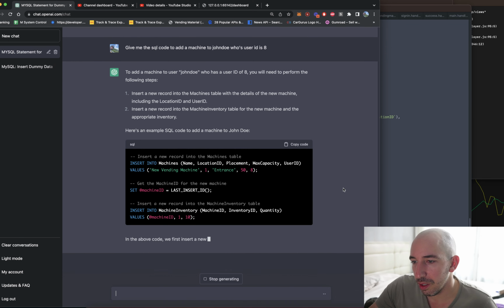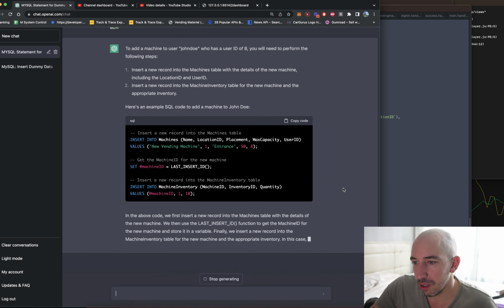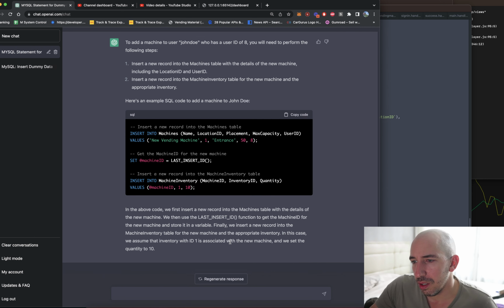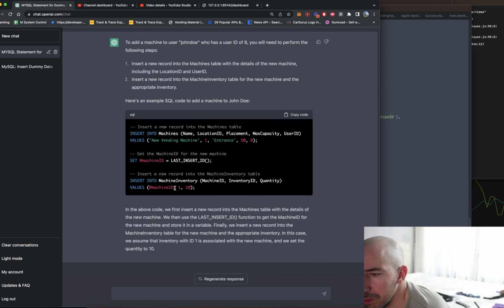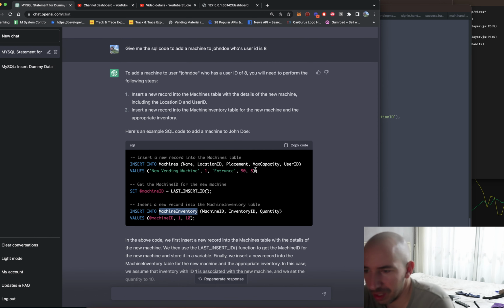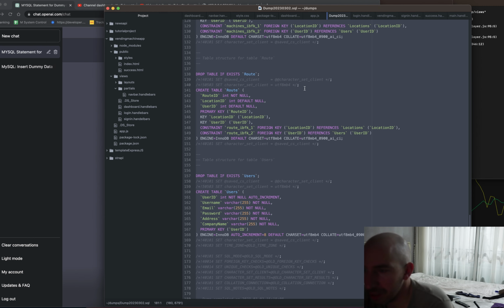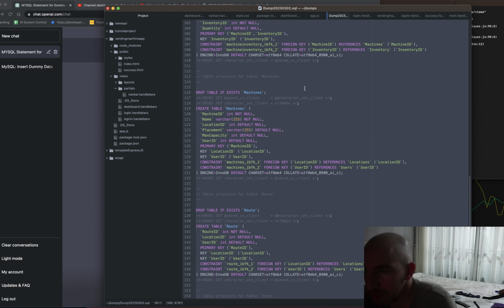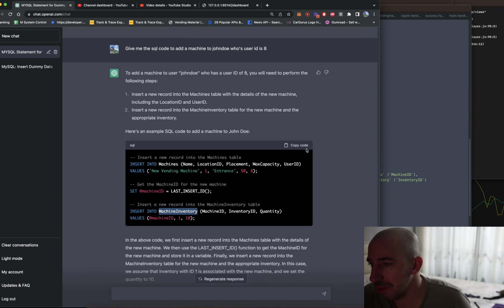Pt 11. Vending Machine Business Analysis App with ChatGPT - Testing dummy mySQL data